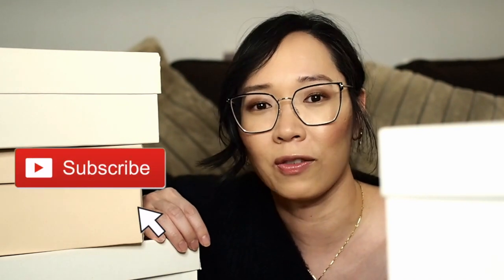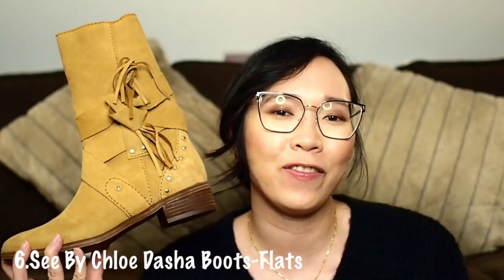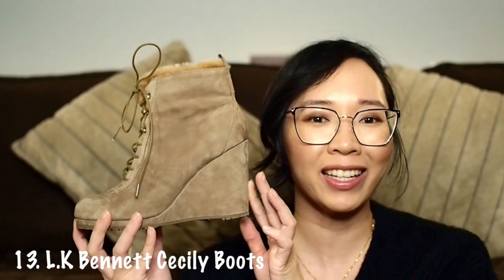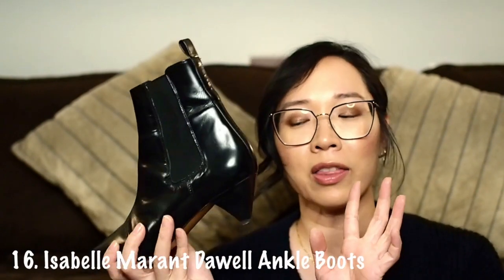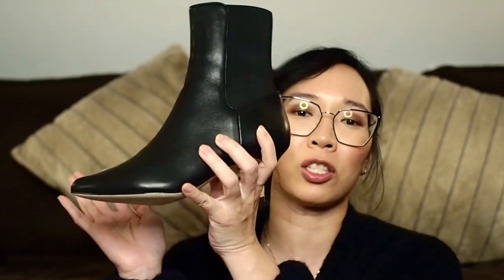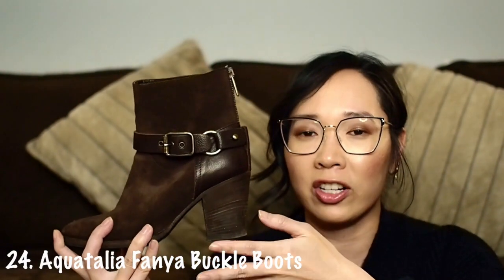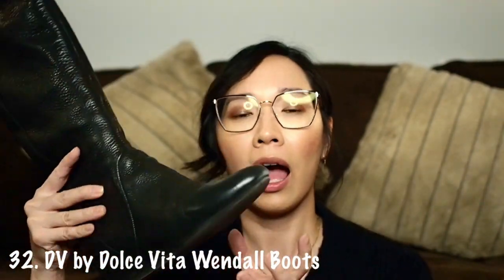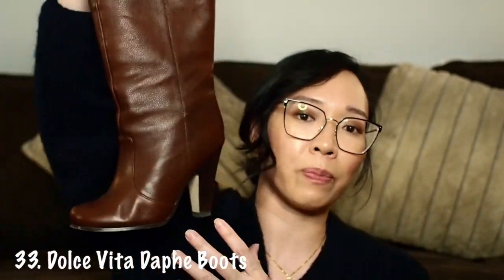My Entire Shoe Collection- Part 1-Boots | Vivre-N-Adore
I have been thinking of filming a shoe collection video for a while now. I figured since we're fall going into winter, I would kick off my shoe collection video with my boots/booties. OMG, eye opening. I totally can't believe I have that many pairs of boots/booties.

Here is a list of my boots/booties:
1. 2:14 Manolo Blahnik Egerton Boots
2. 2:28 Toga Pulla 4 Buckle Western Boots-Black
3. 3:14 Toga Pulla 4 Buckle Western Boots-Burgundy
4. 3:35 Chloe Rylee Boots
5. 4:04 See By Chloe-Dasha Boots-Stacked Heel
6. 4:42 See By Chloe-Dasha Boots-Flat
7. 5:49 Acne Boots
8. 6:25 Rag&Bone Dixon Boots
9: 6: 52 Rag&Bone Harrow Boots-Suede
10. 7:29 Rag&Bone Harrow Boots-Suede
11. 7:56 Rag&Bone Kinsey Boots
12. 8:36 Rag&Bone Moto Boots
13. 10:06 L.K Bennett Cecily Boots
14. 11:24 Derek Lam 10 Crosby Vicky Two Tone Boots
15. 12:13 Reike Nen Two Tone Woven Boots
16. 12:35 Isabelle Marant Dawell Boots
17. 13:36 Belle By Sigerson Morrison Kyeran Boots
18. 15:02 Saint Laurent Judhpur Boots
19. 15:40 Phillip Lim Alexa Boots
20. 15:56 Rosegold Nolan Antilope Boots
21.16:29 Joie Rali Boots
22. 17:54 Penelope Chilvers Cubana Boots
23. 19:29 Paul Andrew X Goop Bushwick Ankle Boots
24. 19:57 Aquatalia Fayna Buckle Boots
25. 20:39 Alexander Wang Andie Boots
26. 22:36 Pedro Garcia Xiomar Disco Boots
27. 23:33 Michael Kors Wedge Boots
28. 24:41 Donald J. Pliner Leore Boots
29. 25:55 Ralph Lauren Vina High Boots
30. 26:48 Frye Carson Western Boots
31. 27: 31  Brown Boots
32. 28:28 DV by Dolce Vita Wendall Boots
33. 29: 12 Dolce Vita Daphe Boots
34. 29:42  Frye Sherling Moto Boots
35. 30:13 Gianvito Rossi Laura Boots

I was a skeptic in the beginning, but Ebates is legit, so why not earn a little cash back while shopping.